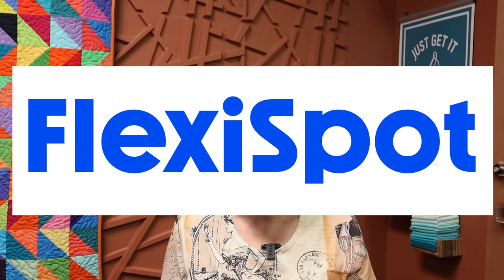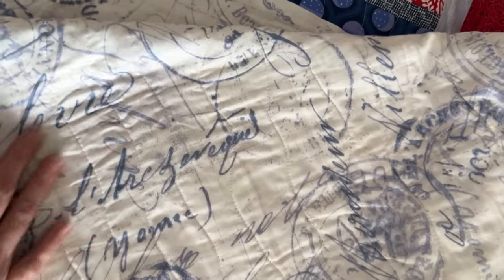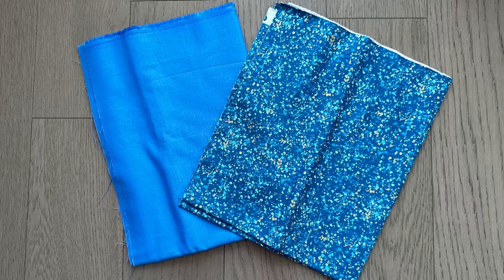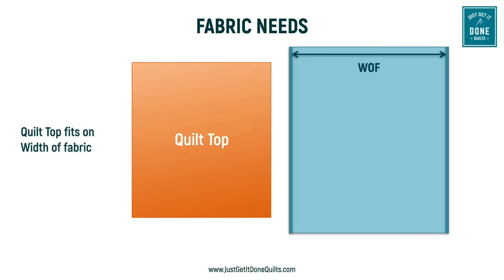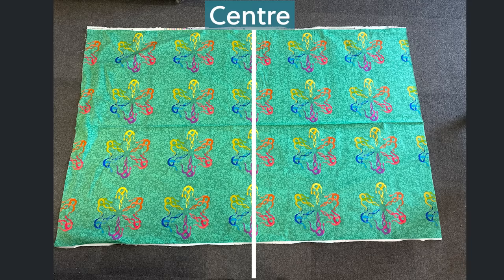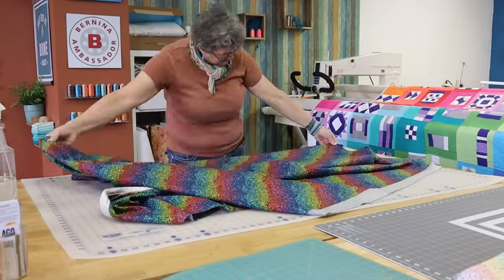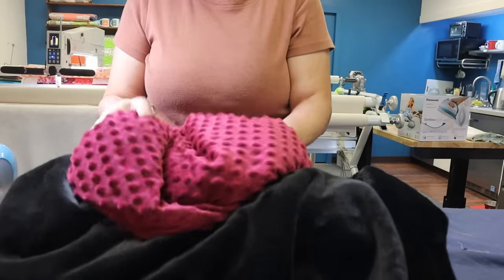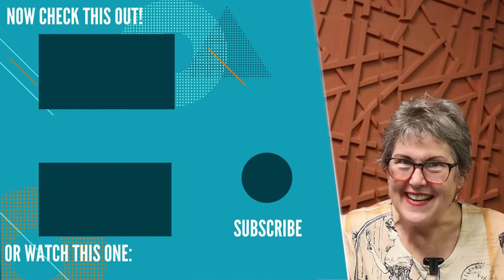🤩 🤚 EVERYTHING YOU NEED TO KNOW ABOUT QUILT BACKING - FINISH YOUR QUILT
So you have finally finished your quilt top. Then you realise that you still need to get it quilted and finished, starting with the question,
What goes on the back?
There are many options for what goes on the back of a quilt and this quilting tutorial is about what you need to know about quilt backing and some of the crucial points that many people forget.

Join in this year’s 100days100blocks challenge with the new Maple and Eucalyptus Quilt. Purchase your copy here from Gnome Angle

My BERNINA is the B 790 E PLUS You can find out more
Also have two older BERNINA’s B 750 and 910